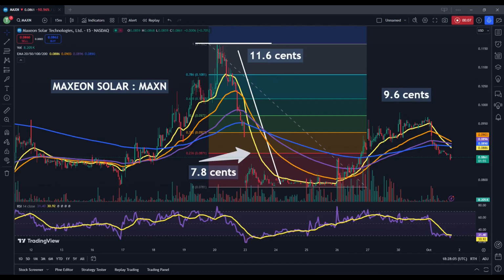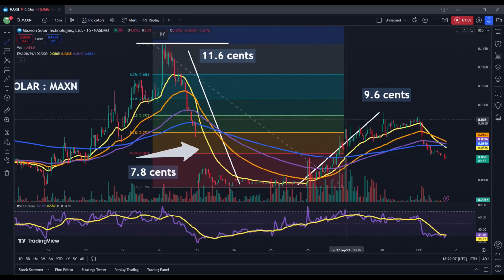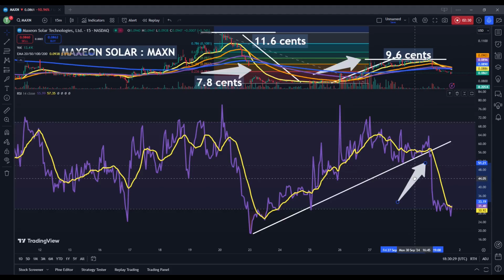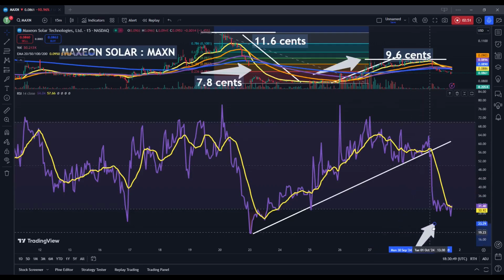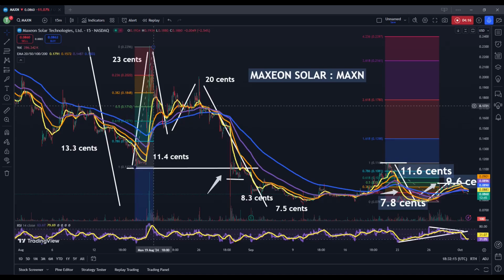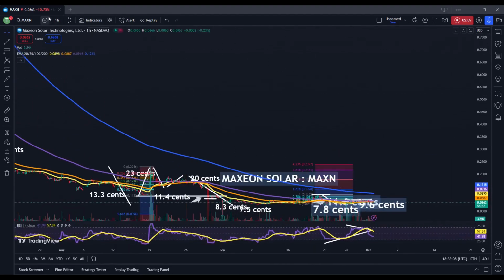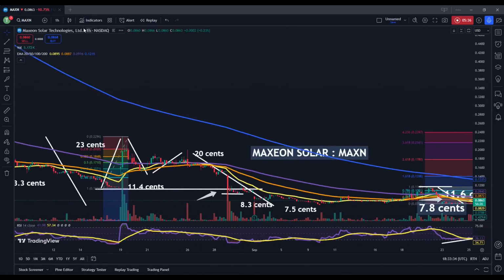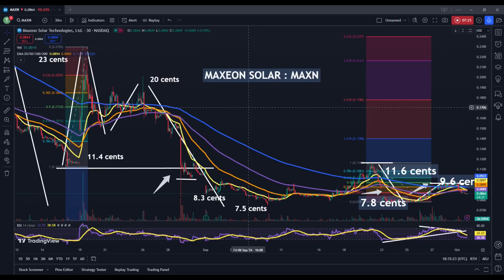MAXN STOCK: Short Squeeze Stocks to Buy Now (MAXEON SOLAR STOCK PREDICTION)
Maxeon Solar Technologies (MAXN) became a meme stock in 2021 as retail investors recognized its potential in the booming renewable energy sector. The company, known for its high-efficiency solar panels, attracted attention amid a global shift toward sustainable energy solutions. Fueled by social media discussions, particularly on platforms like Reddit, investors saw MAXN not only as a green investment but also as a way to challenge institutional short-sellers.

As buying pressure mounted, MAXN's stock price surged, illustrating the impact of retail investor enthusiasm. The excitement surrounding the stock was driven by a mix of environmental advocacy and speculation, reflecting broader trends in the market where sustainability and community-driven investing intersect. This phenomenon highlighted the growing influence of individual investors in shaping market dynamics, particularly in sectors poised for growth, showcasing the ultimate power of collective action in the world of finance.

MAXEON SOLAR : Buy or Sell? - MAXN Stock Price Prediction (with Trading Levels) for actionable investments in real-time financial markets.

$MAXN : BUY or SELL?